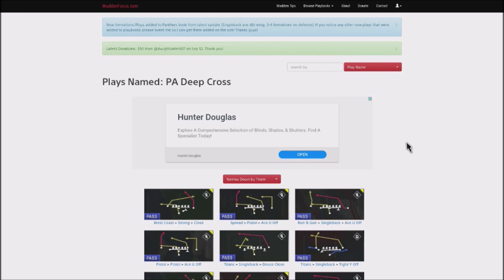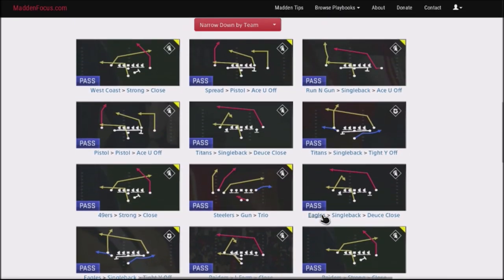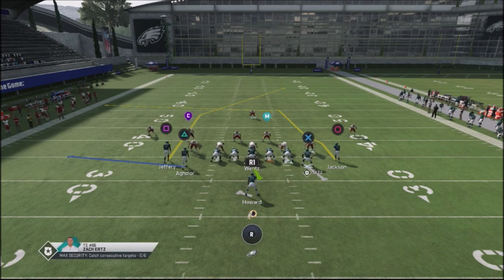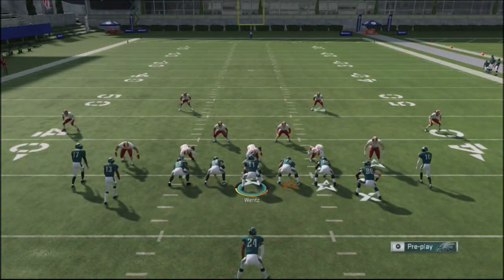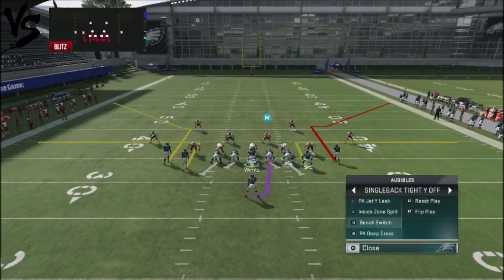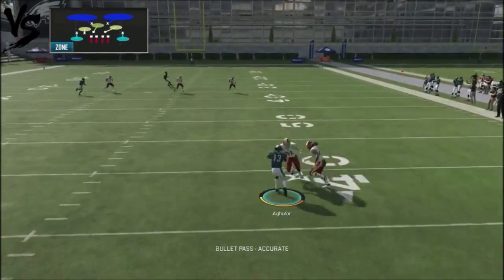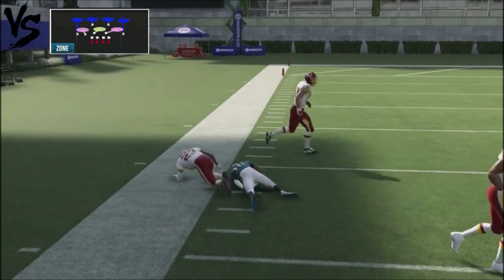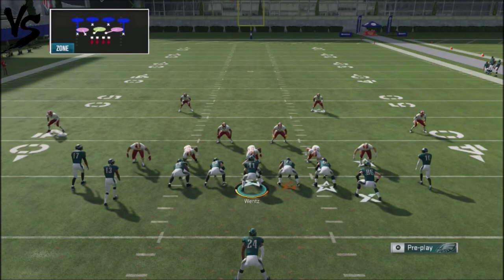MADDEN 20 WILD CARD WEDNESDAY #8 - MONEY ROUTE THAT BEATS EVERY COVERAGE IN THE GAME